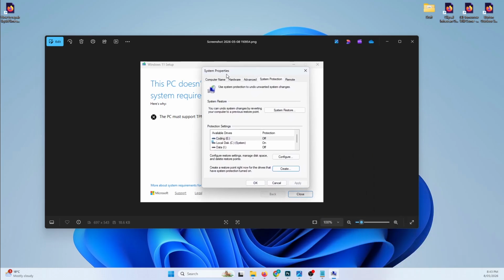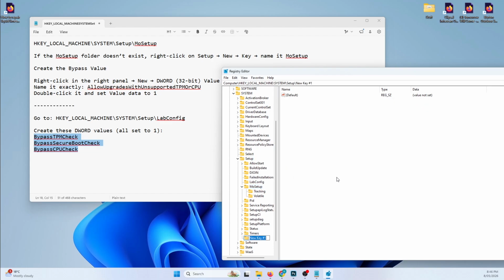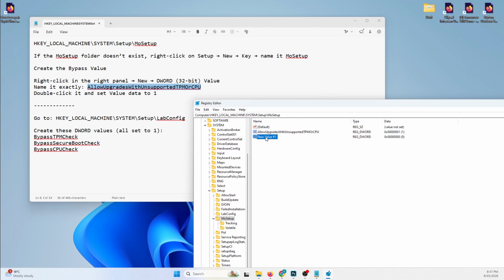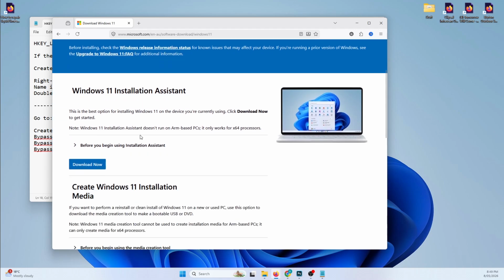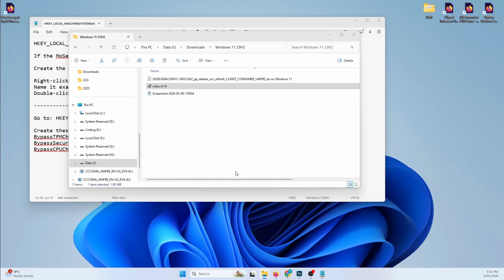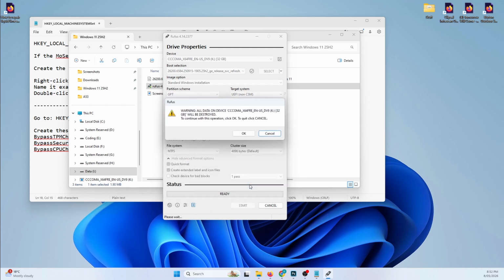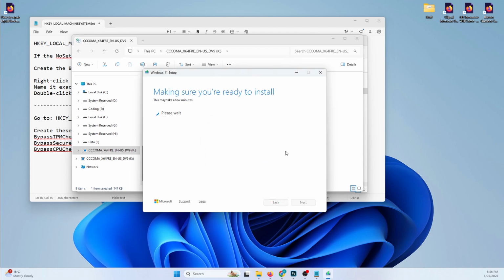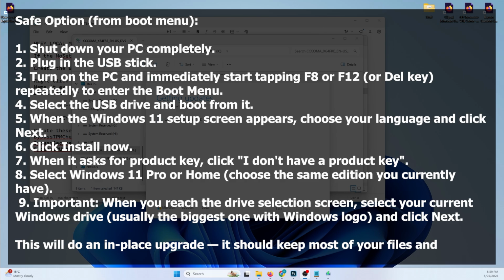Fix “This PC Doesn’t Meet System Requirements” on Windows 11 25H2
Learn how to fix the “This PC doesn’t currently meet Windows 11 system requirements” error during the Windows 11 25H2 update. This guide covers common causes like TPM, Secure Boot, unsupported CPU checks, outdated BIOS settings, and other compatibility issues that may prevent your PC from updating properly.